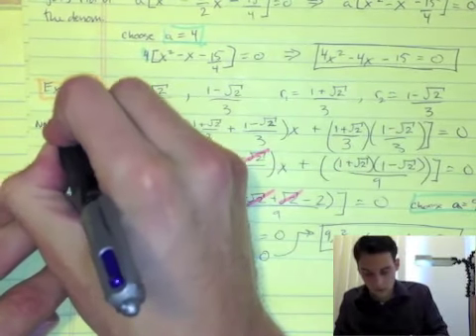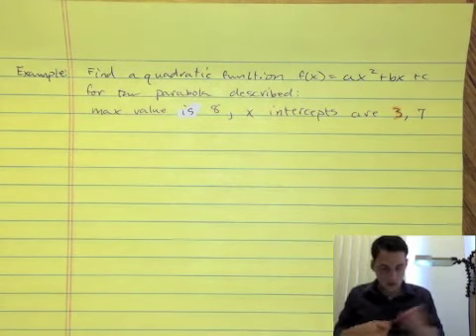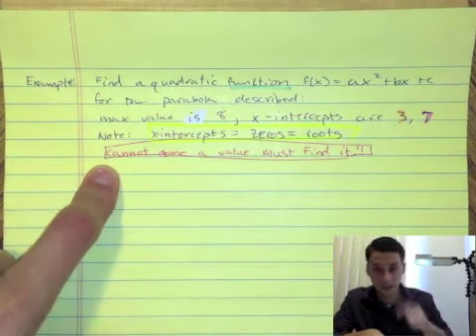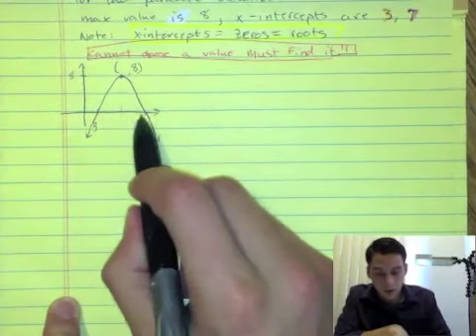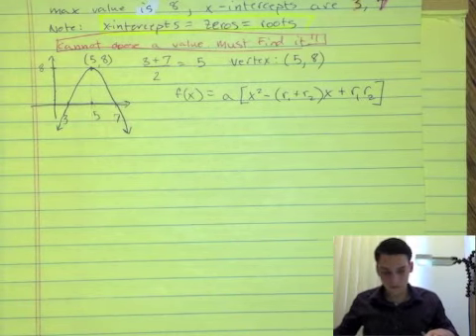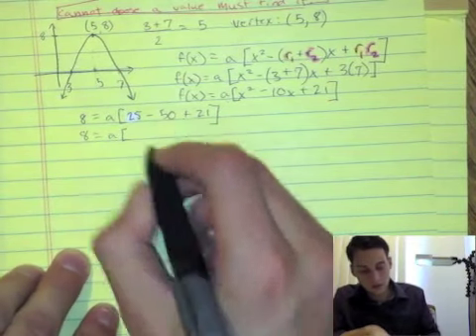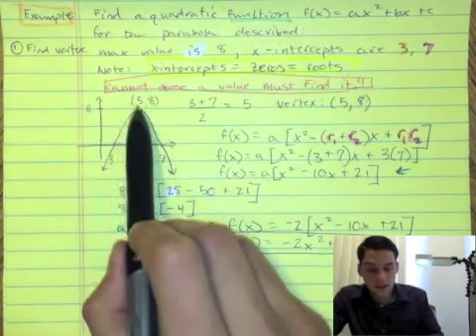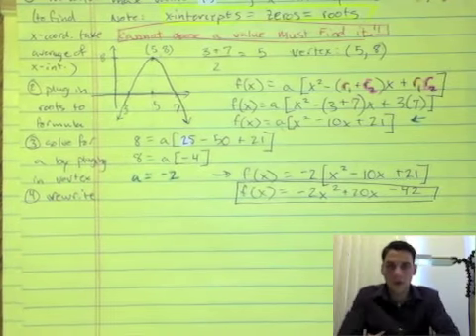Writing Quadratic Functions and Equations Part 2.mov